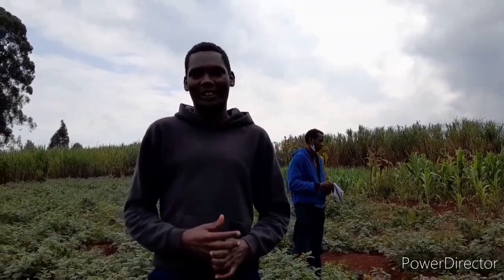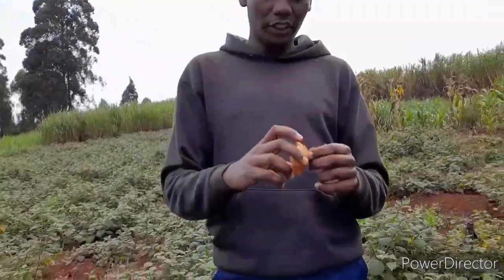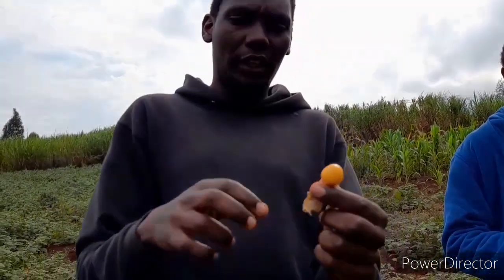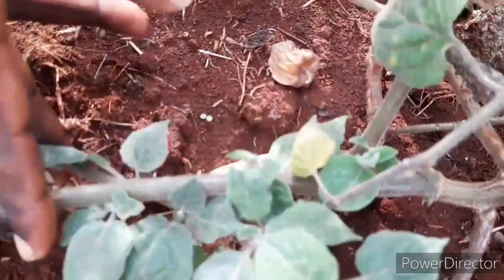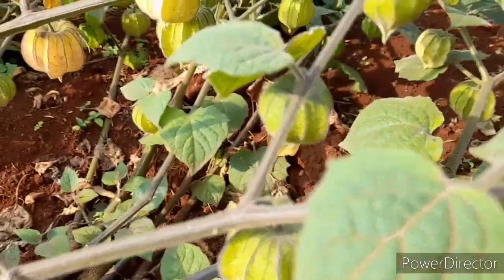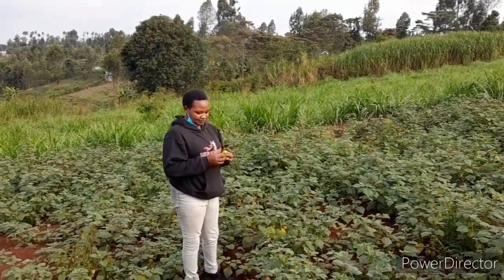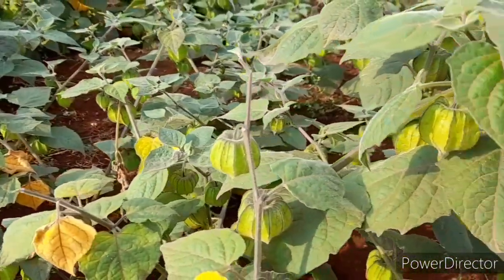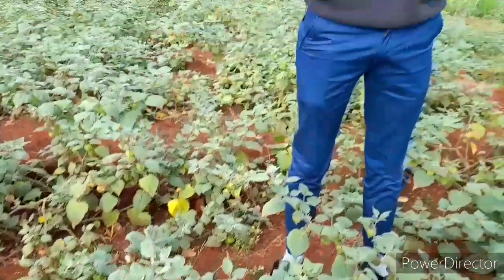Golden |Gooseberries' Farming In Kenya| Cape gooseberries farming|gooseberry plant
Today we learn how to grow gooseberry from seed and the management ways needed in Cape gooseberries farming. It is highly important for you to engage in practical lessons that train how to grow cape gooseberry from seed to increase your return on investment.